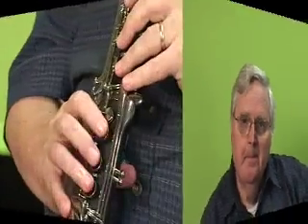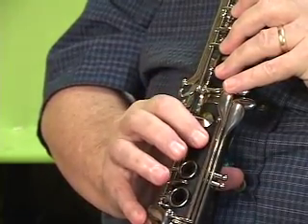getting the pops out